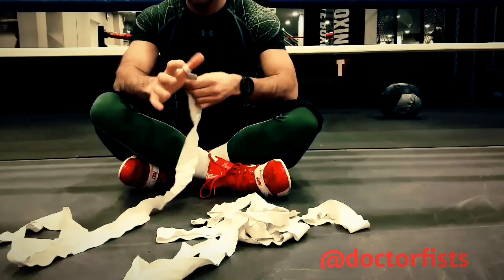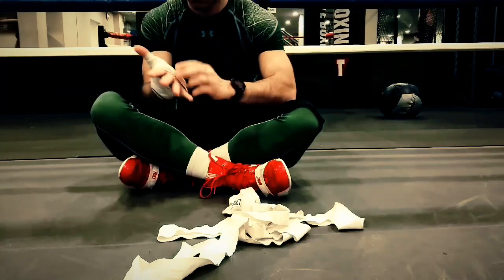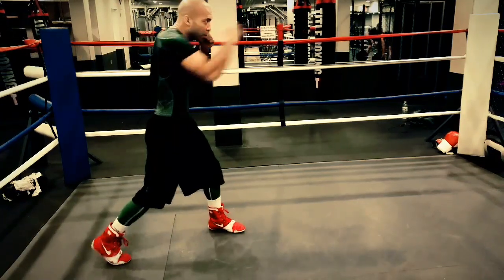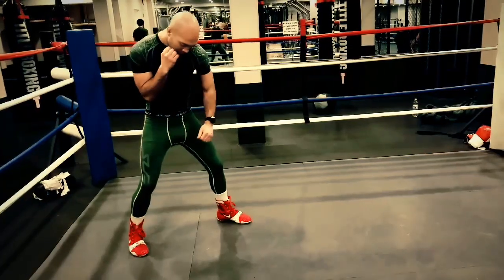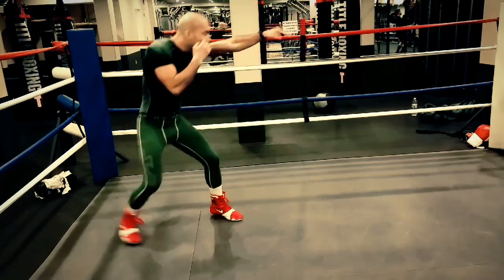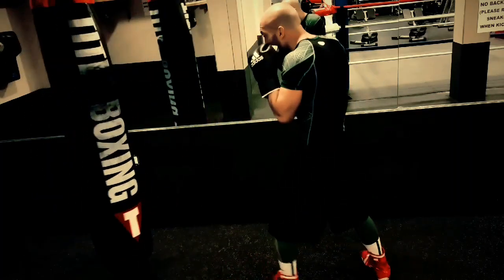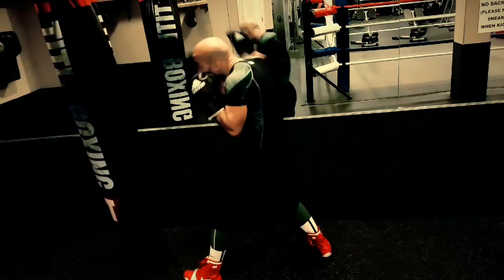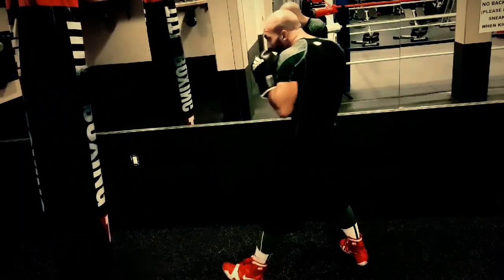How to CORRECTLY THROW A RIGHT HAND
Throwing a correct right hand in hand to hand combat is a must do...